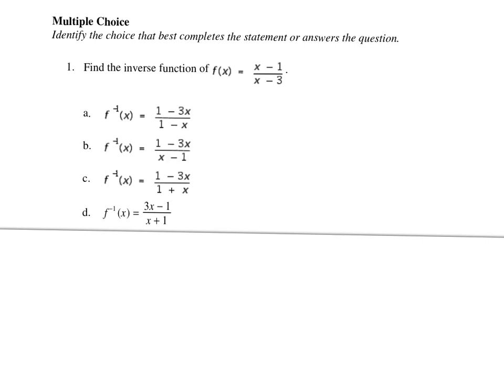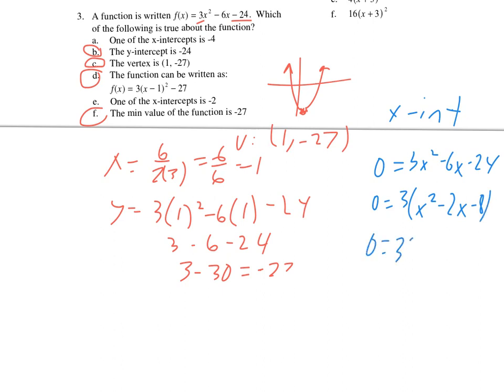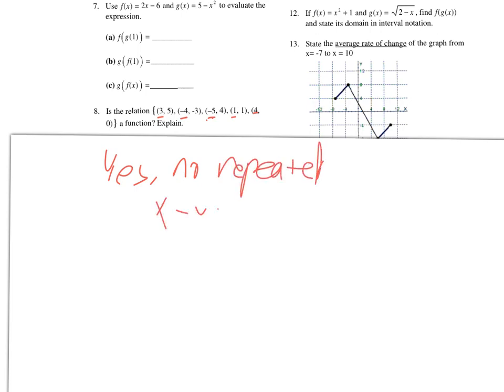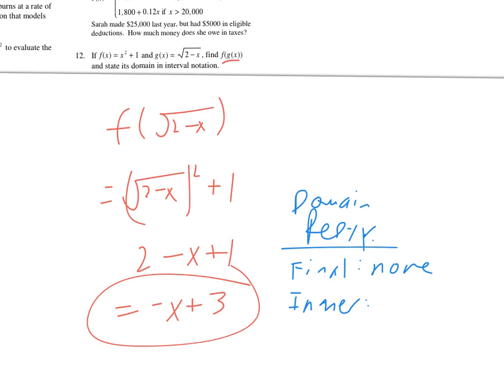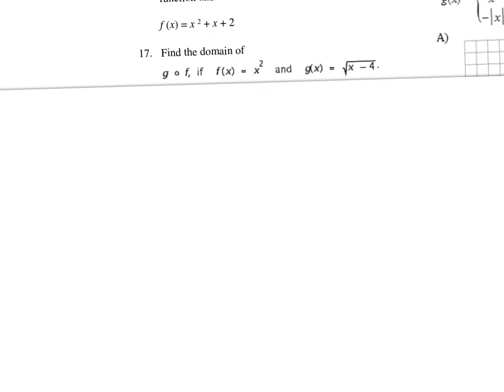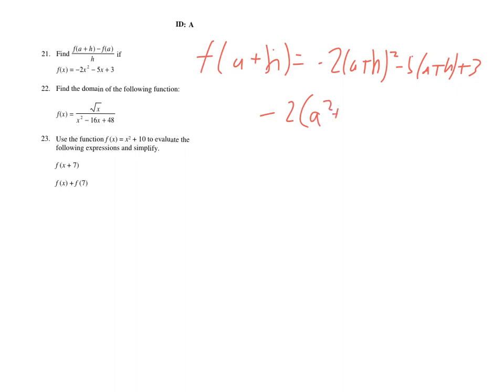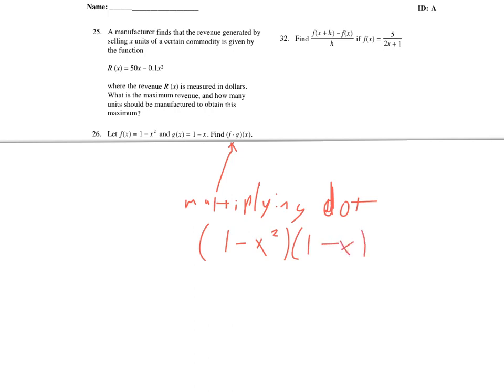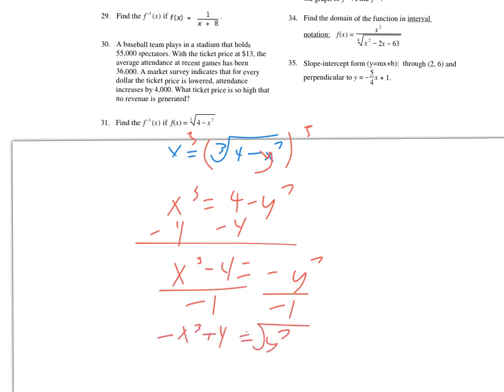Honors unit 7 review part 1